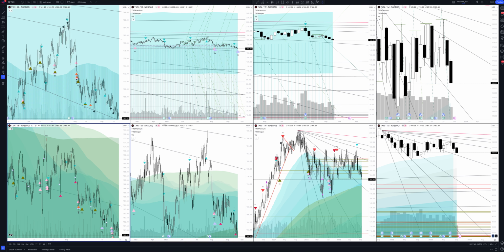Texas Instruments forecast, (TEXAS INSTRUMENTS INCORPORATED) analysis today and 2024. Texas Instrume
In this video you will see a complete overview and professional analytics of Texas Instruments on all time intervals, and also learn how to buy or sell TEXAS INSTRUMENTS INCORPORATED today and next week. Considering that we are analyzing monthly timeframes for TXN, this will help you make forecasts for any time interval. Whether you are a trader starting from scratch or an investment enthusiast, this video will definitely give you a complete understanding of the market situation.

If you are interested in the Texas Instruments price forecast for today and tomorrow, see the TEXAS INSTRUMENTS INCORPORATED analytics on the hourly interval.
If you are a trader and you are interested in the price forecast Texas Instruments for the day, look at the analytics TEXAS INSTRUMENTS INCORPORATED on the daily timeframe.
If you are an investor and you need a price forecast Texas Instruments Incorporated for a week, look at the analytics TEXAS INSTRUMENTS INCORPORATED on a weekly interval.
If you are a professional investor and you are interested in the Texas Instruments Incorporated price forecast for 2023, see the TXN analysis on a monthly interval.

All analytics are done using the professional trading indicator The Waved™ Premium. In it you will find trading signals for TEXAS INSTRUMENTS INCORPORATED, VSA analysis Texas Instruments Incorporated, technical analysis TXN, divergence signals for TXN, review of trading patterns. And you will find out whether the price will goes up or down in the near future. Texas Instruments Incorporated engages in the design, manufacture, test, and sale of analog and embedded semiconductors, which includes industrial, automotive, personal electronics, communications equipment, and enterprise systems. It operates through the following segments: Analog and Embedded Processing. The Analog segment semiconductors change real-world signals, such as sound, temperature, pressure or images, by conditioning them, amplifying them and often converting them to a stream of digital data that can be processed by other semiconductors, such as embedded processors. The Embedded Processing segment is designed to handle specific tasks and can be optimized for various combinations of performance, power and cost, depending on the application. The company was founded by Cecil H. Green, Patrick Eugene Haggerty, John Erik Jonsson, and Eugene McDermott in 1930 and is headquartered in Dallas, TX.